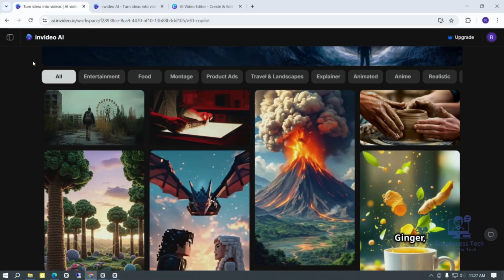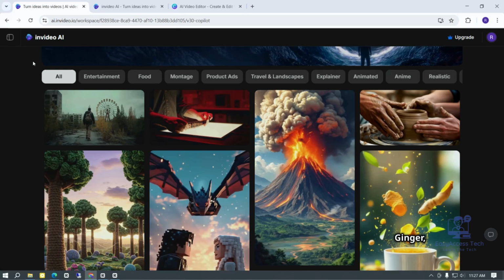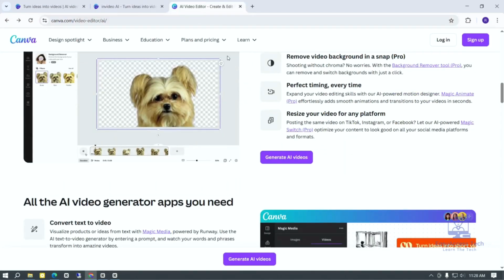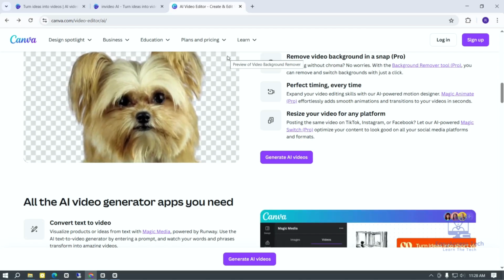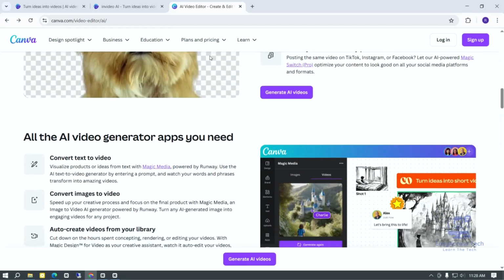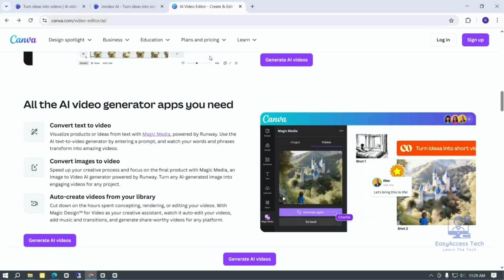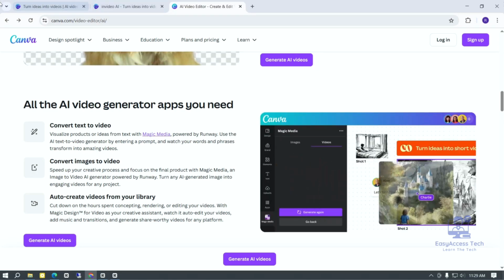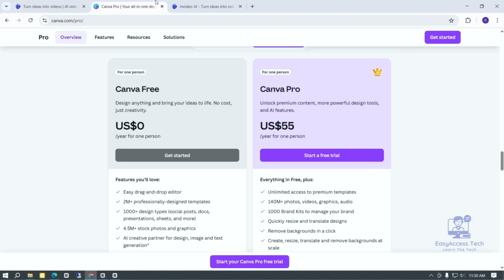InVideo vs Canva Video: Which Is Best for Content Creation in 2025?